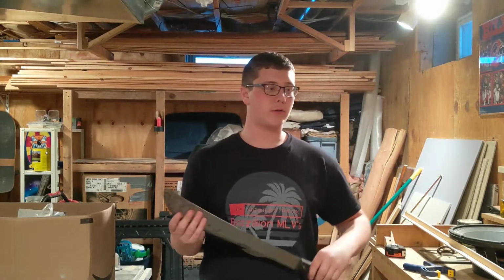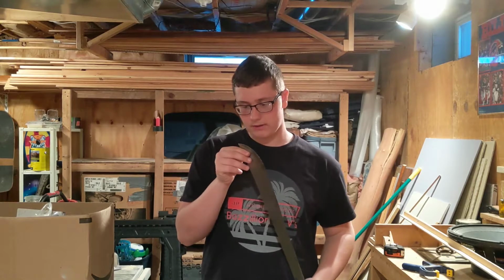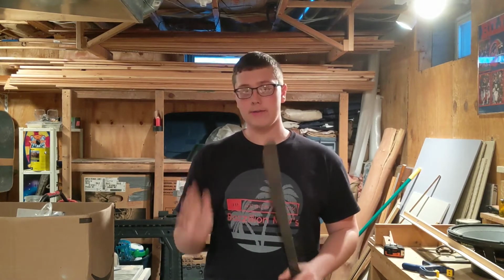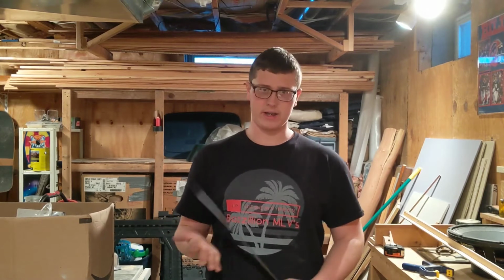Restoring My Machete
Description:
In this video I try to fix up my machete because it was starting to get a bit messy and very rusty.